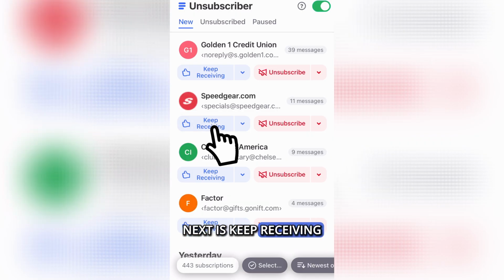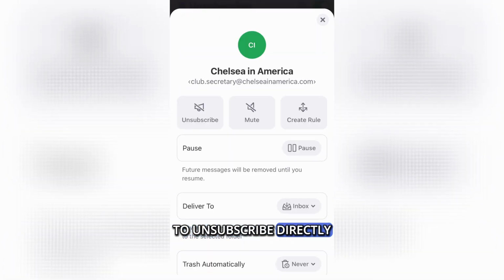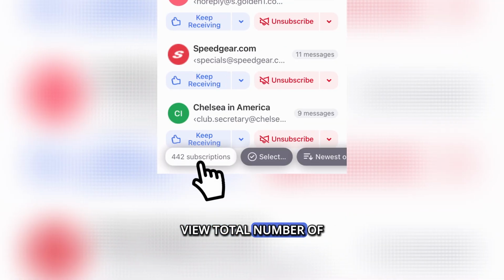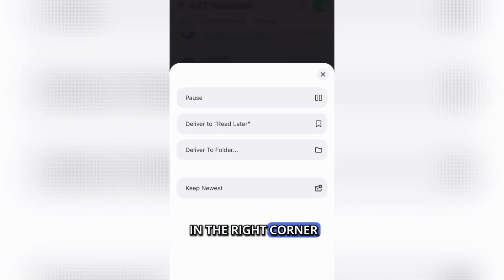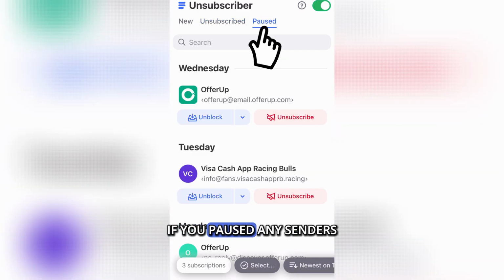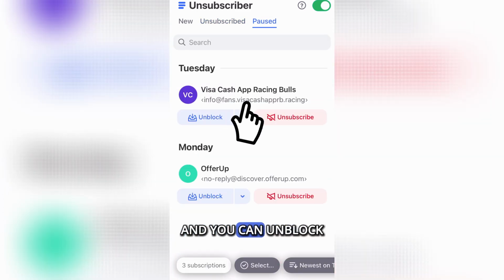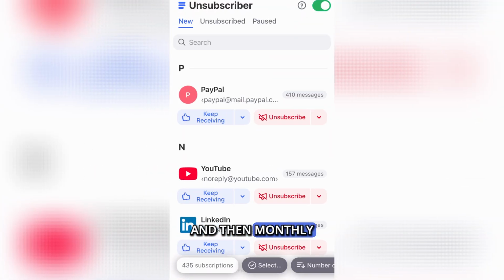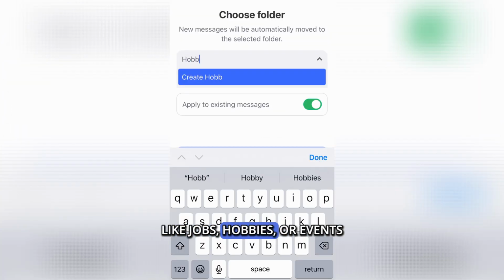How to Use Clean Email’s Unsubscriber Tool: A Step-by-Step Tutorial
Tired of endless promo emails, outdated newsletters, and inbox clutter? Clean Email’s Unsubscriber tool helps you stop unwanted emails, pause noisy senders, and organize the ones you want to keep — all in one place.

However, due to broken links or ignored requests, some senders may continue emailing you temporarily or indefinitely. If unsubscribing fails, Clean Email automatically blocks the sender and trashes all future emails from them.

Timestamps:
00:00 – Introduction
00:50 – Step 1: Access the Unsubscriber Tool
01:00 – Step 2: View and Manage Your Subscriptions
02:49 – Step 3: Bulk Manage Subscriptions
03:13 – Step 4: View and Manage Past Decisions
04:22 – Step 5: Maintain a Clean Inbox (Suggested Workflow)
05:15 – Conclusion and Next Steps

~ Available actions for each sender ~
* Unsubscribe – Stop future emails and delete past ones.
* Pause – Silently stop emails without unsubscribing.
* Keep Receiving – Make no changes.
* Read Later – Send messages to a dedicated folder for later review.
* Deliver to Folder – Choose or create a folder for these emails.
* Keep Newest – Keep only the latest email and auto-delete older ones.

~ How to bulk manage subscriptions ~
* Select multiple senders to unsubscribe, pause, or move in bulk.
* Perform mass unsubscribes during seasonal cleanups.

~ Managing past decisions ~
* Unsubscribed tab – Review senders you have unsubscribed from.
* Review tab – Manage senders that require extra steps to unsubscribe.
* Paused tab – See paused senders and adjust settings as needed.

~ Maintaining a clean inbox ~
* Weekly: Sort senders by number of messages, unsubscribe or pause unused senders, use Read Later for low-priority content.
* Monthly: Review unsubscribed and paused senders, update or delete old rules, set auto-delete for time-sensitive newsletters.
* As needed: Mass unsubscribe, enable Keep Newest for alerts, create folders for specific topics.

~ Combining Unsubscriber with other Clean Email features ~
* Auto Clean – Automatically move, archive, or delete emails based on your rules.
* Smart Folders – Quickly manage emails by category such as newsletters, social media, or large attachments.
* Screener – Review and approve new senders before they reach your inbox.